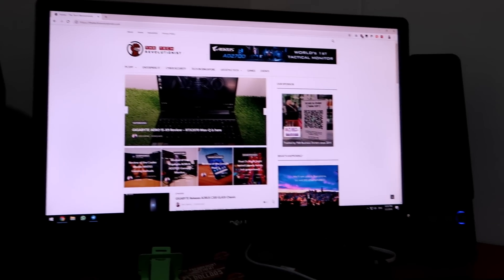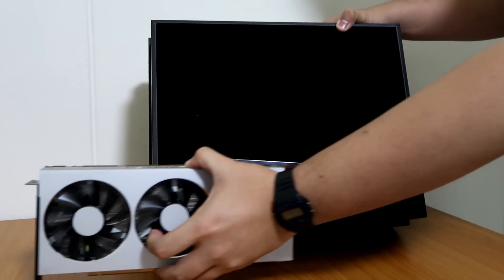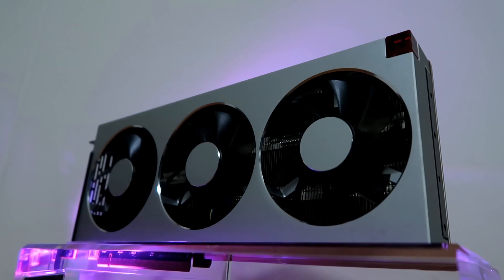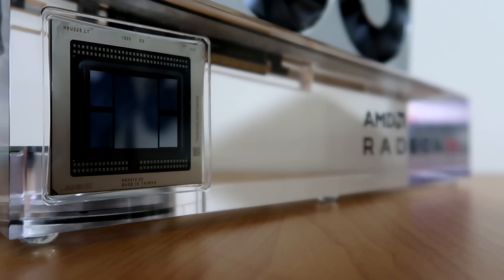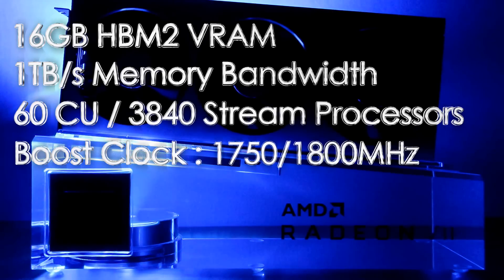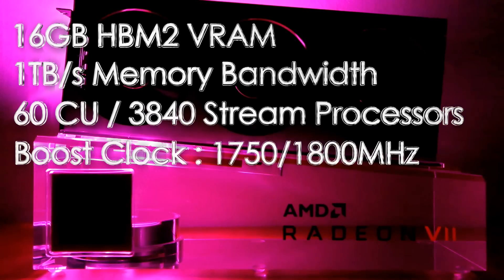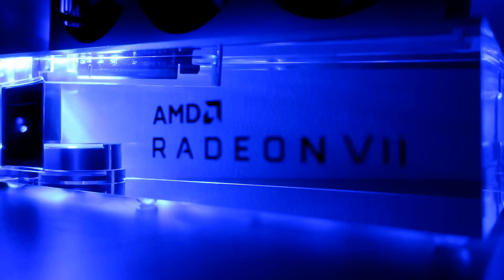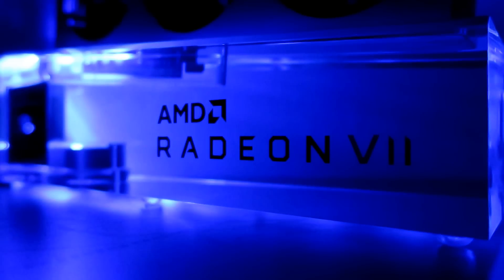First Look and Unboxing - AMD Radeon VII Graphics Card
We're lucky to have our hands on the world's first 7nm consumer grade graphics card - AMD Radeon VII. Here's a quick overview and the core features of the card.

Want to find out more? Wait until the 7th February 2019 10PM SGT for our official review